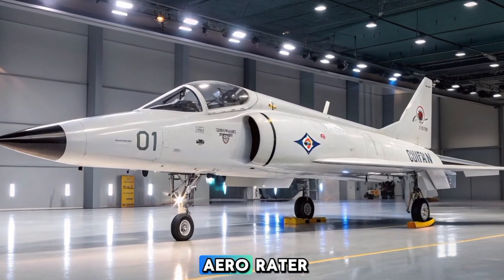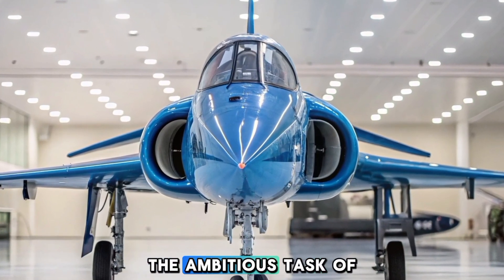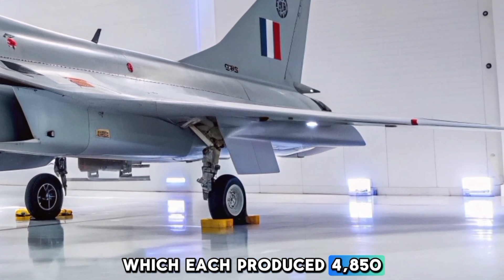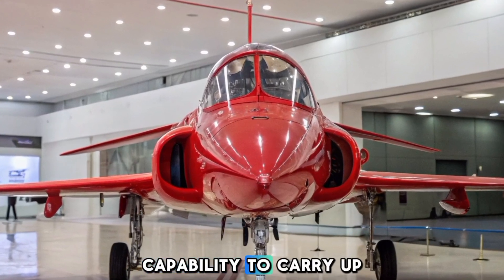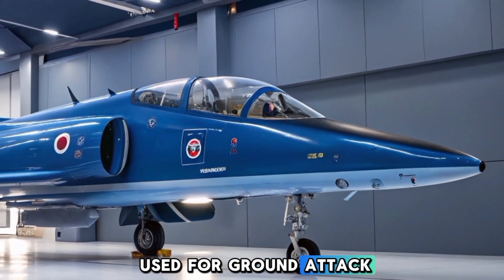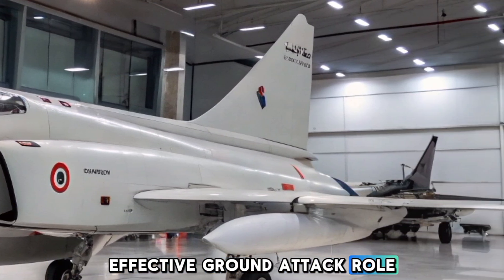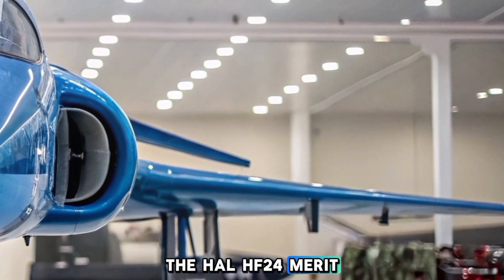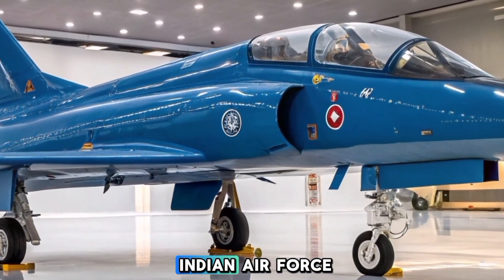HAL HF-24 Marut Fighter Jet Review | India’s First Indigenous Combat Aircraft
this video, we provide a complete review of HAL HF-24 Marut, India's first indigenous supersonic fighter jet. Developed by Hindustan Aeronautics Limited (HAL), this aircraft played a crucial role in the Indian Air Force.

🔹 Key Features:
✅ Twin-engine design
✅ Supersonic speed capability
✅ Lightweight yet strong aerodynamic structure
✅ Excellent performance in combat missions

We will take an in-depth look at its history, design, performance, and role in the Indian Air Force. Additionally, we will compare it with modern fighter jets.